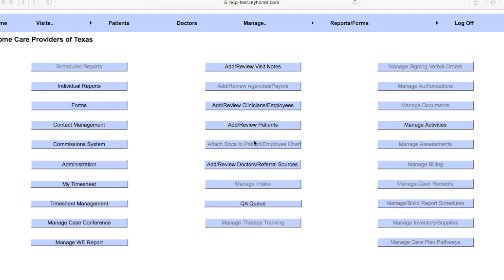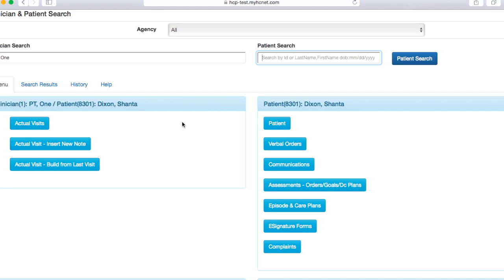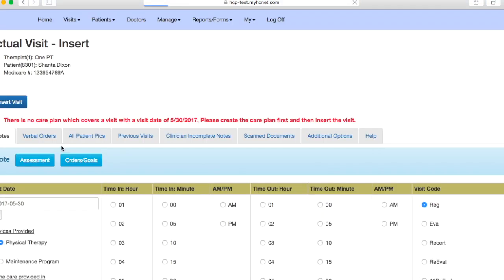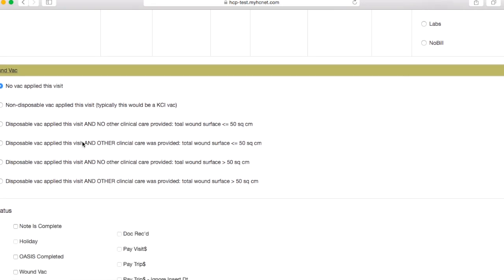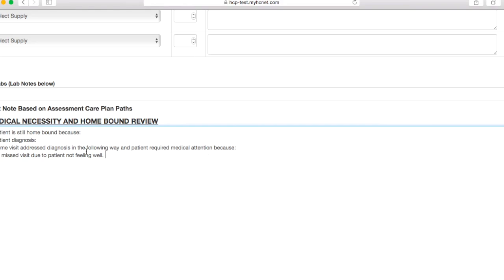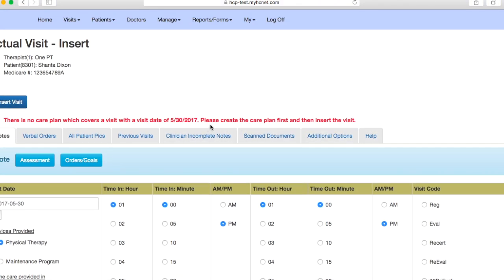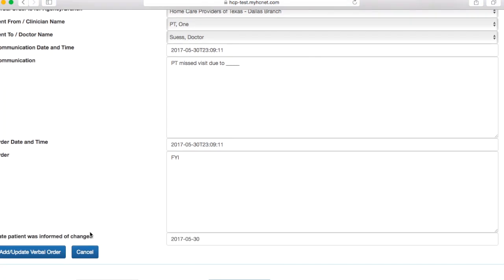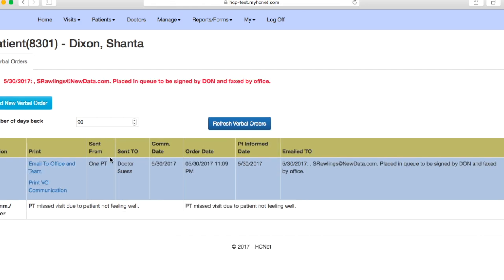HCNET - How To Record Missed Visits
This video will show you how to input missed visits into the HCnet system.